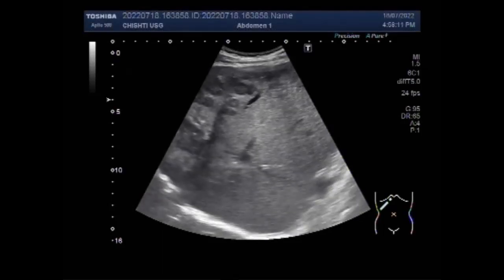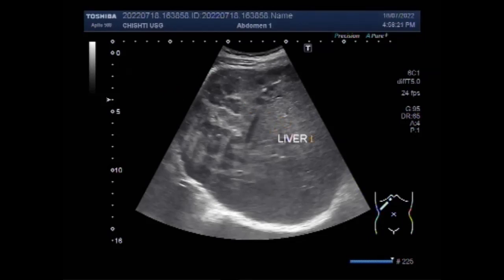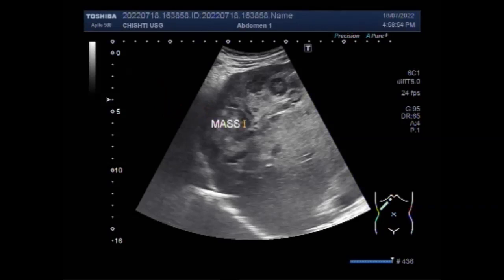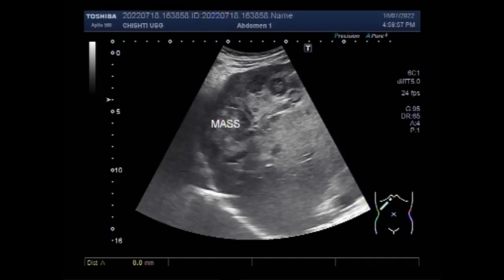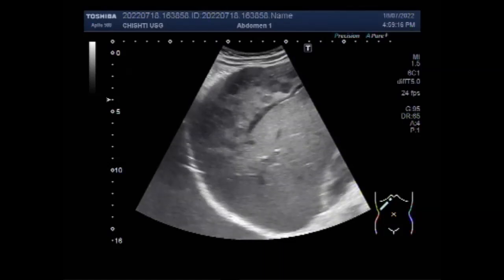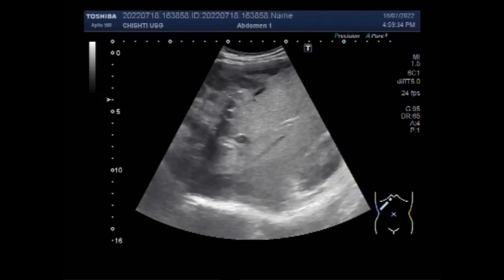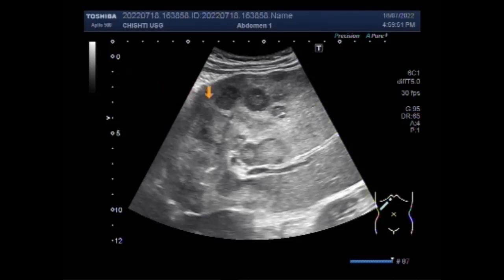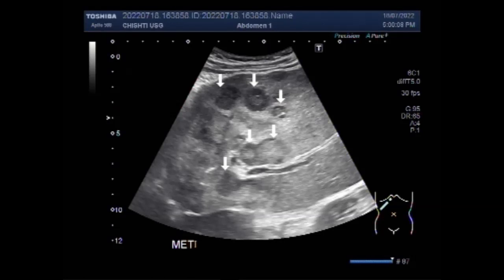Multiple Hepatic Metastases.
This video shows Multiple Hepatic Metastases.
Liver metastases refer to cancer that has spread to the liver from somewhere else in the body. Liver metastases are not the same as cancer that starts in the liver, called hepatocellular carcinoma.
US imaging features of liver metastases from the GI tract are as follows: Bull's eye appearance, multiple masses, irregular tumor border, arterial rim-like enhancement, and hypoenhancement in the late vascular phase. Most intrahepatic cholangiocarcinomas are ductal adenocarcinomas.
Hepatic metastases are 18-40 times more common than primary liver tumors. Ultrasound, CT, and MRI are all useful for the detection of hepatic metastases.
The sensitivity of ultrasound, CT, and magnetic resonance techniques for detecting liver metastases can only be assessed in comparison with surgical inspection, intraoperative ultrasound, and pathological examination, all methods that are of uncertain accuracy in detecting very small lesions.
Liver metastases are tumors that have spread to the liver from other areas of the body. Cancer cells often have aggressive tendencies and will invade other areas of the body. They usually do so by floating in the bloodstream and then replicating themselves in a new place.
Liver metastases mean that cancer in one part of the body has spread to a person's liver. In these cases, the person has advanced, or stage 4, cancer. The prognosis for liver metastases tends to be poor, with a roughly 11% survival rate for 5 years.
Chemotherapy is the most common treatment for liver metastases. It is used to help stop or slow the growth of cancer and relieve symptoms. Chemotherapy may also be used to shrink cancer so surgery can be done, or it may be given after surgery to lower the risk of cancer coming back.
         Symptoms of Liver Metastases (Secondary Liver Cancer)
Loss of appetite.
Feeling tired or weak
Fever.
Itchy skin.
Yellowing of the whites of the eyes or skin (jaundice)
Bloated belly.
Leg swelling.
Pain in the upper right part of the abdomen (belly) (less common)
Some say they feel some abdominal discomfort or pain. You may also have one or more of the following signs or symptoms: an overall feeling of weakness and poor health. loss of appetite.